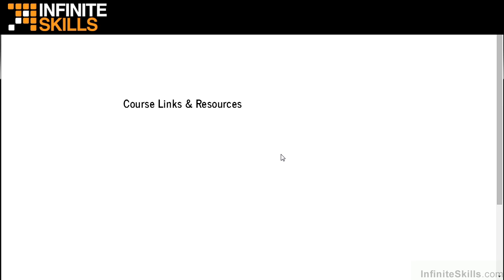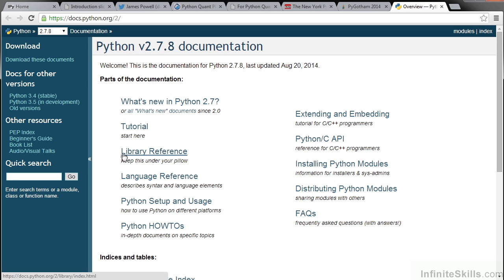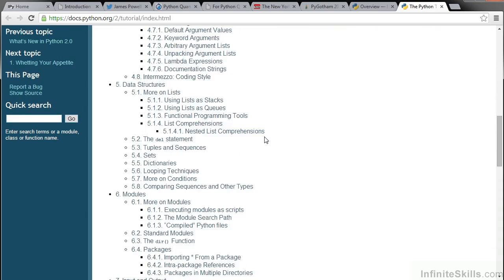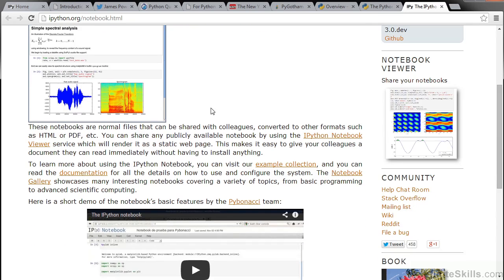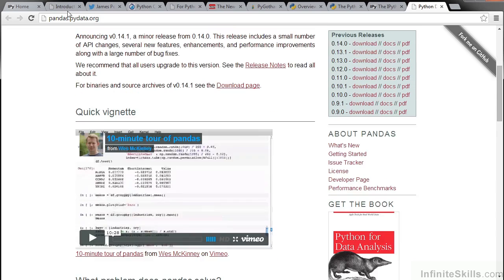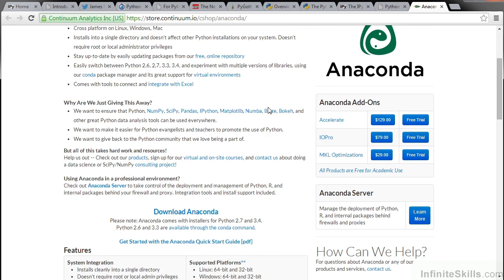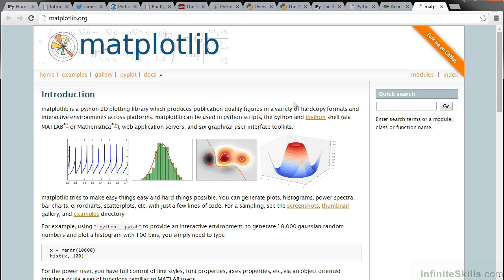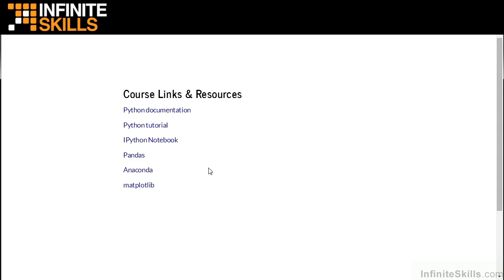iPython Notebook Tutorial | Further Resources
Want access to all of our iPython training videos? Visit our Learning Library, which features all of our training courses and tutorials

More details on this iPython Notebook training can be seen This clip is one example from the complete course. For more free iPython tutorials please visit our main website. YouTube